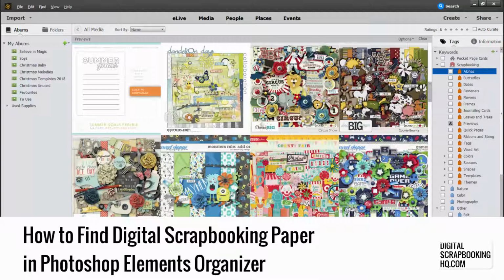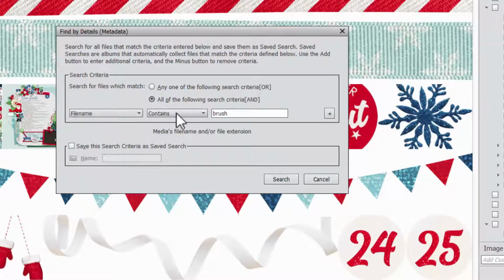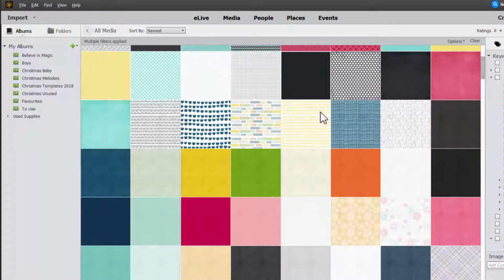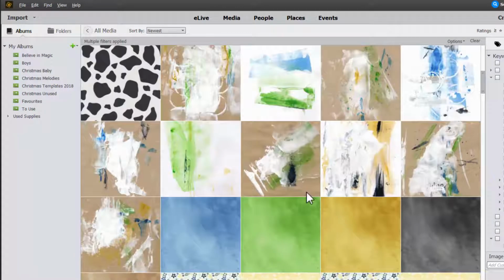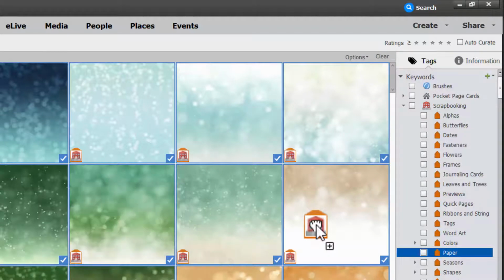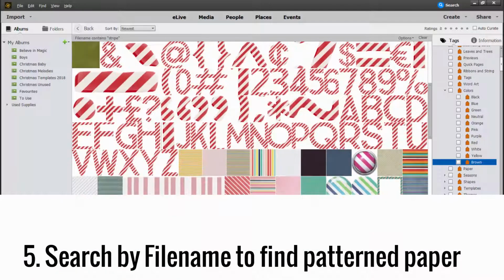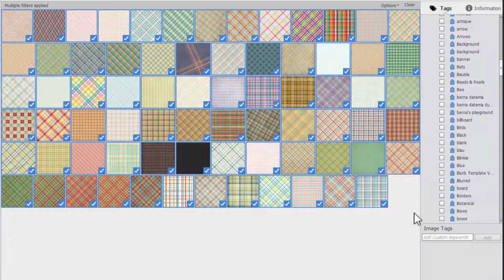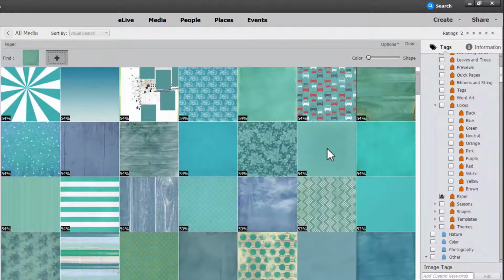Find and organize your digital scrapbooking paper in Photoshop Elements 2018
Learn 5 ways you can easily find and use your digital scrapbooking papers in Photoshop Elements Organizer

Find by Details
Add to Albums
Add Tags
Search by Visual Similarity
Combine Keyword Tags
Search by Filename

Looking for Papers?
Pixel width 3600
File name ends with jpg
Tag by colour or pattern
Ctrl+Click (Cmd+Click on the Mac) to select multiple papers at once

You can learn more about these techniques in Get Organized Supplies